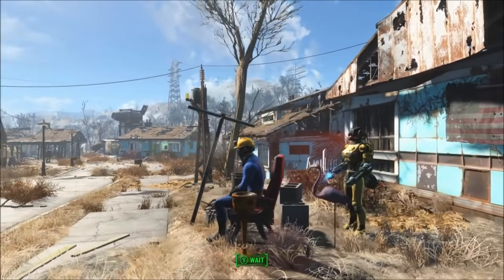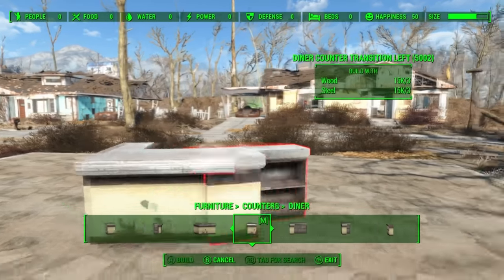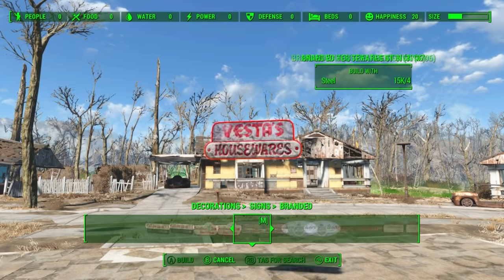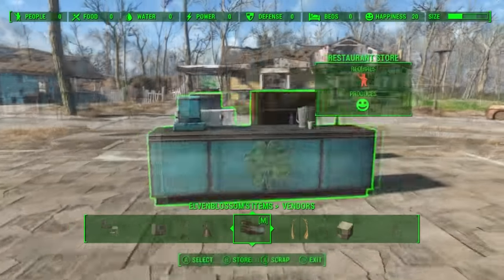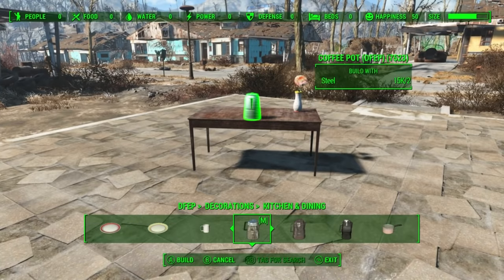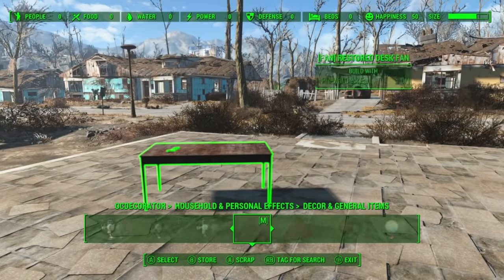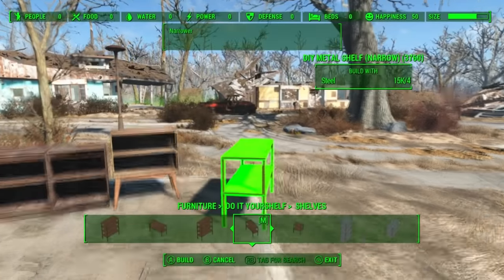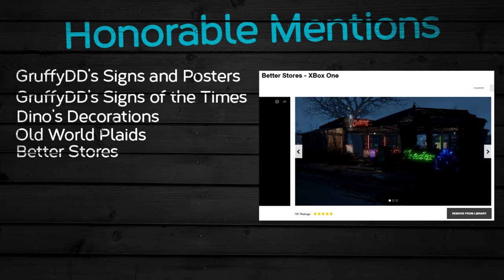Fallout 4 - Top Decoration Mods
In this video, I showcase the top 5 mods I use for decorating my settlements. These mods vary between PC, Xbox, and PS4 which I list in the video. I include honorable mentions and a mod of the week. Let me know what you think! Mod list is below.

CordlessVII